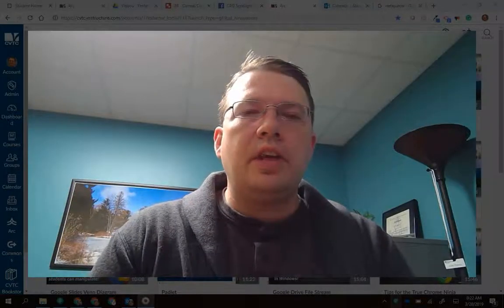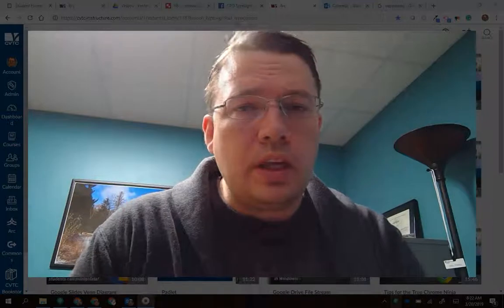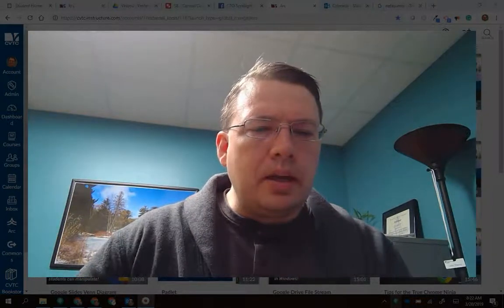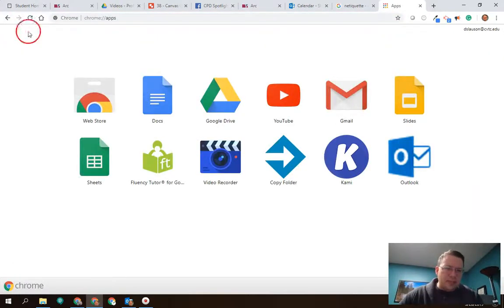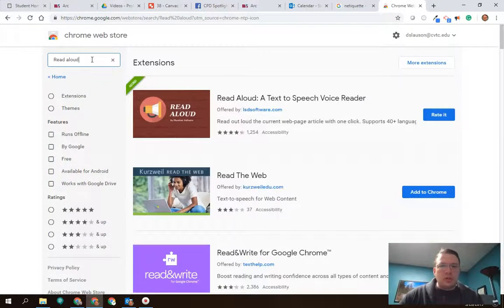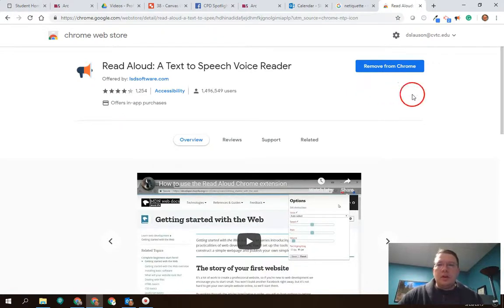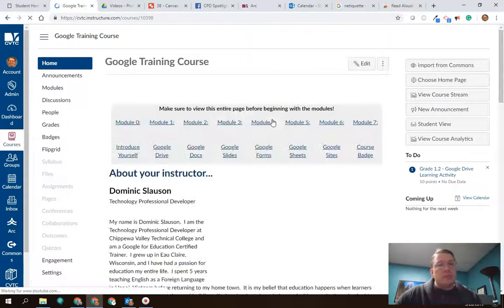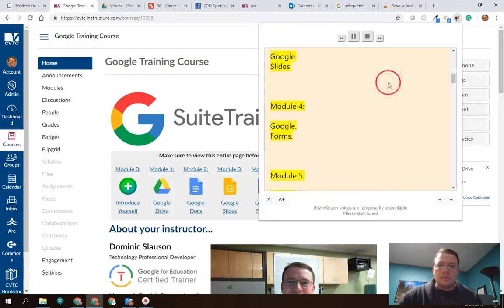#39 - Read Aloud - A Free Chrome Extension to have Web Pages Read Out Loud to You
Having a web page read out loud to us is a luxury for many, but for some, it is the only way they experience the internet.  It is therefore important we know what web pages are like for those who use screen readers.  In this video, I showcase Read Aloud, which is an extension for Chrome that allows you to have web pages read out loud to you.  Check it out!